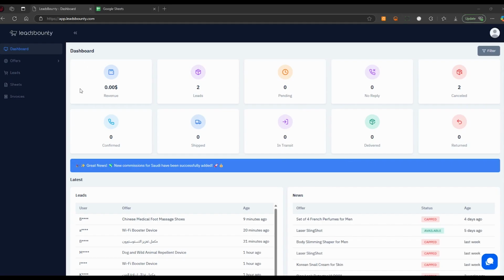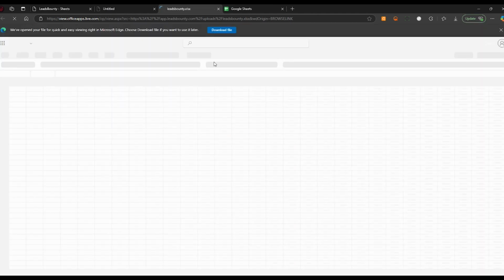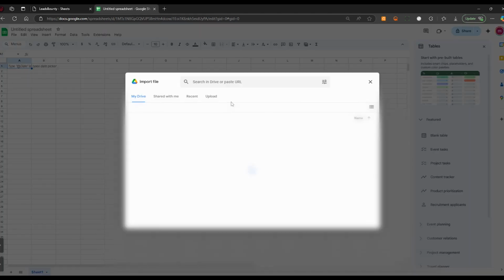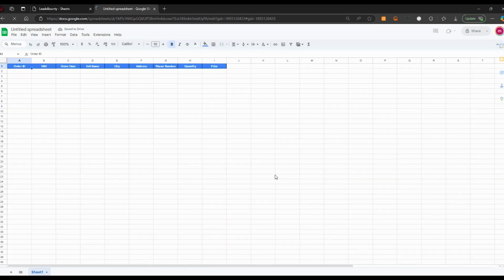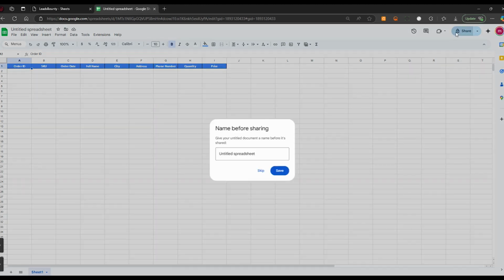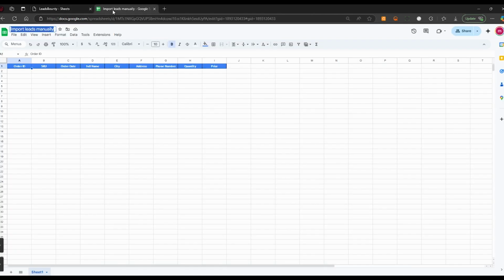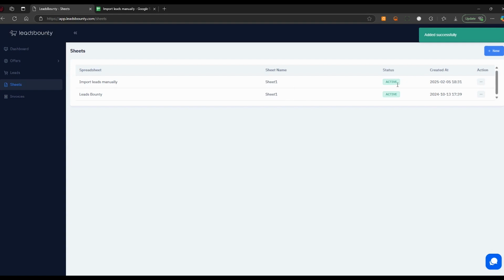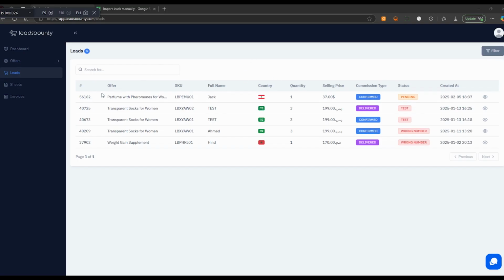Google Sheet: Import leads manually to leads bounty